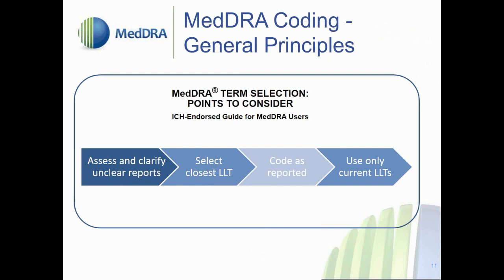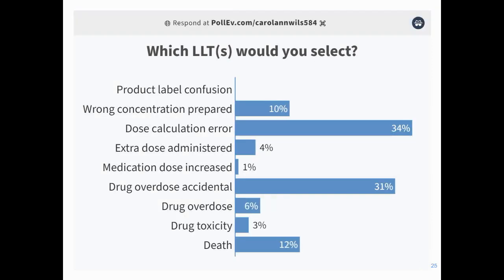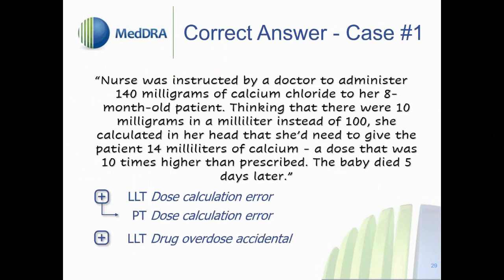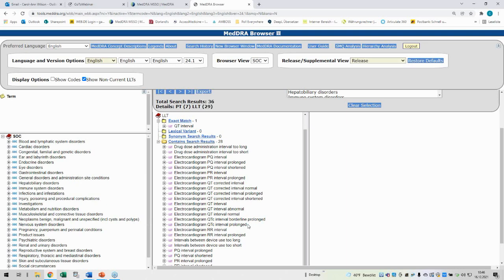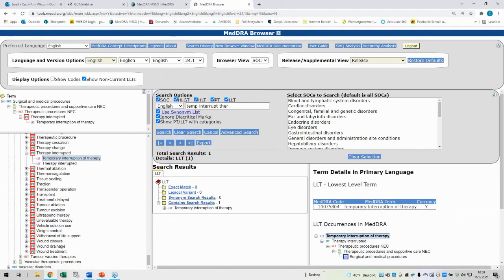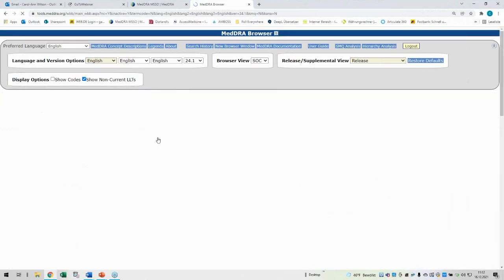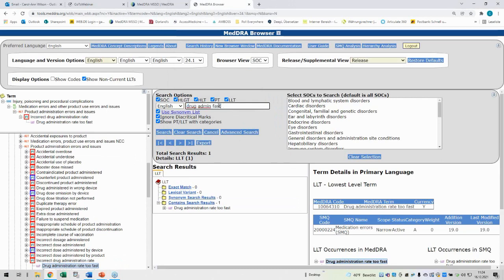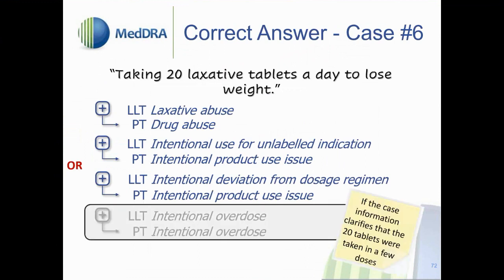2021 12 16 MedDRA Coding of Medication Errors Part 2 - Workshop